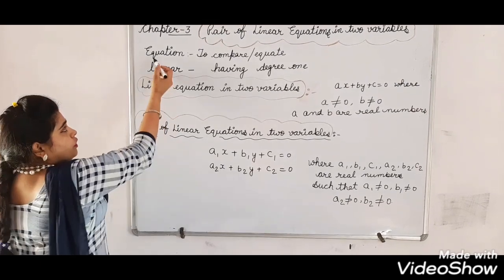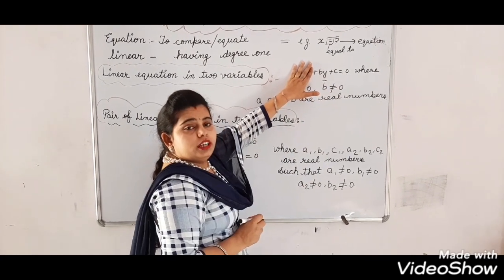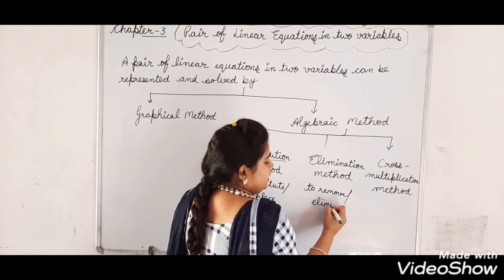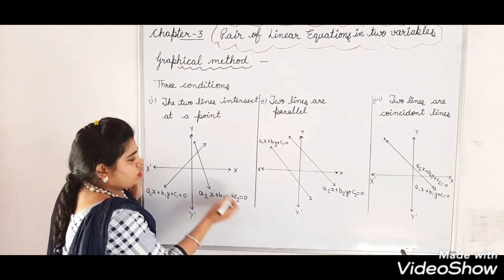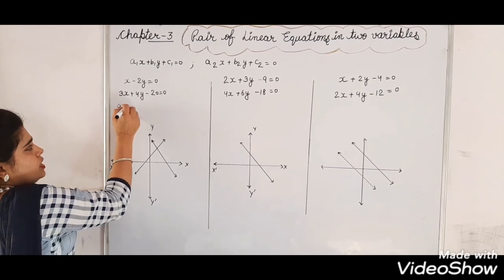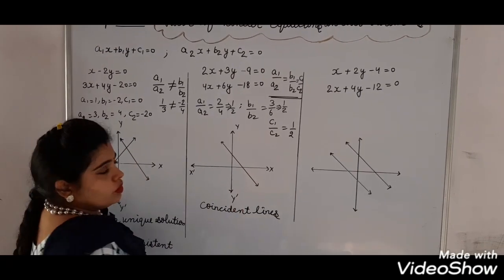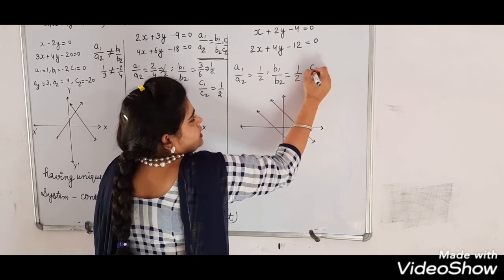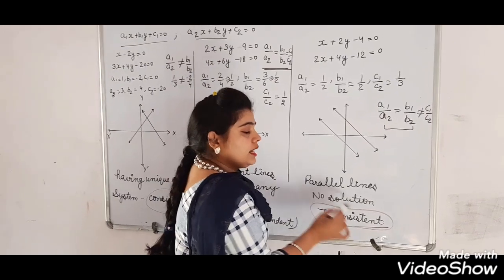Chapter 3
Basic terms